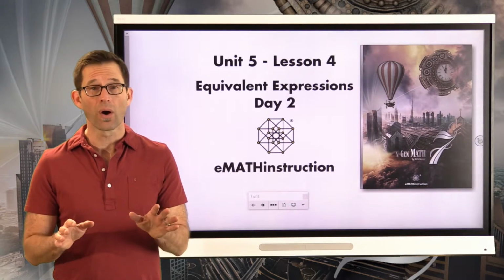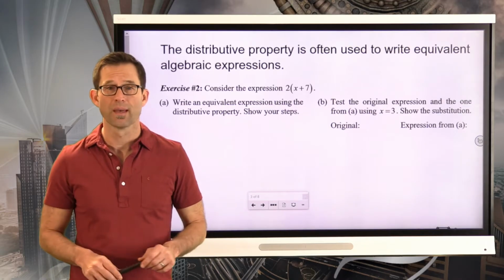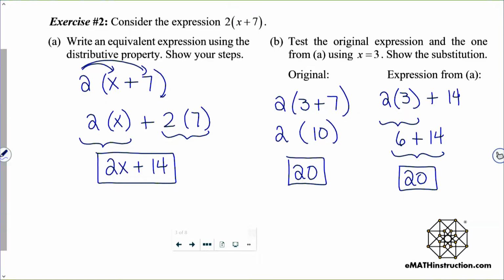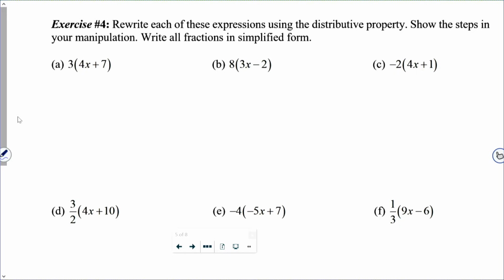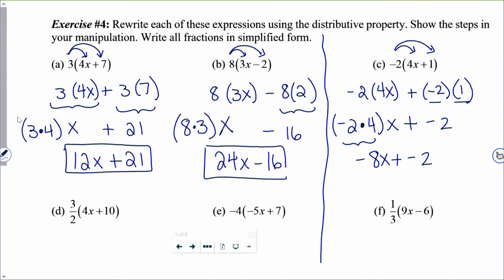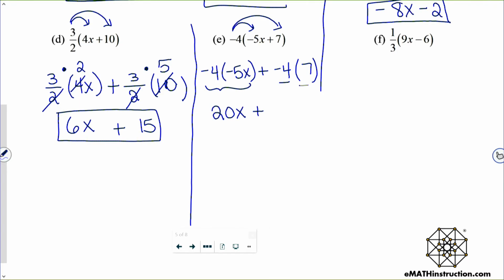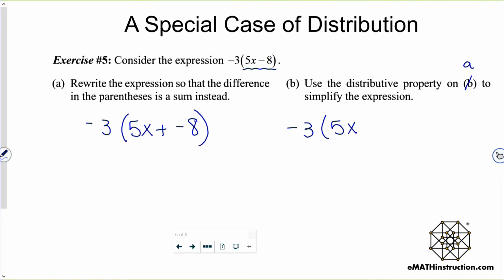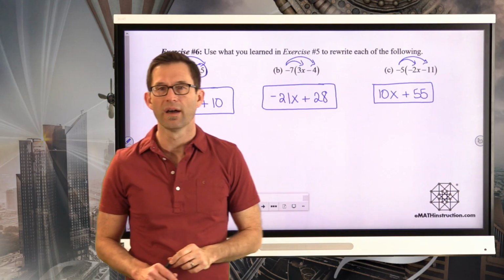N-Gen Math 7.Unit 5.Lesson 4.Equivalent Expressions - Day 2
In this lesson we see how to use the distributive property to rewrite expressions in simplest form.